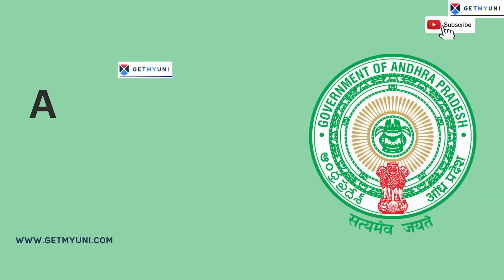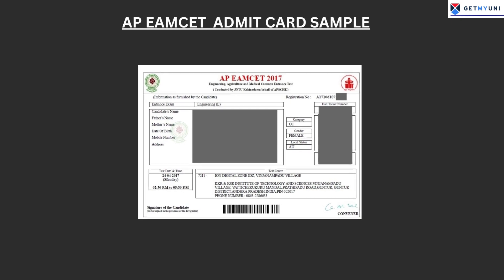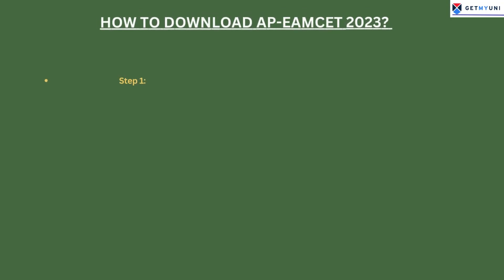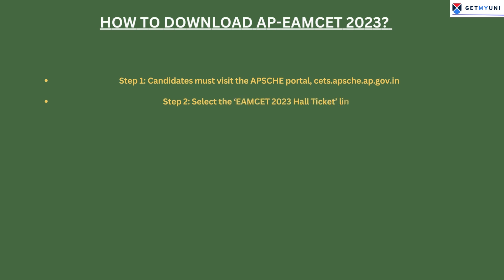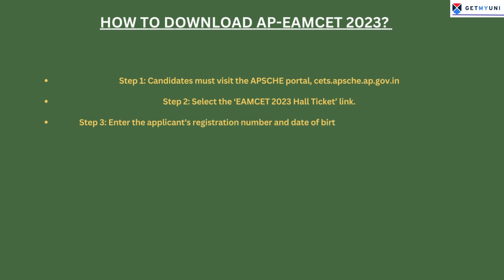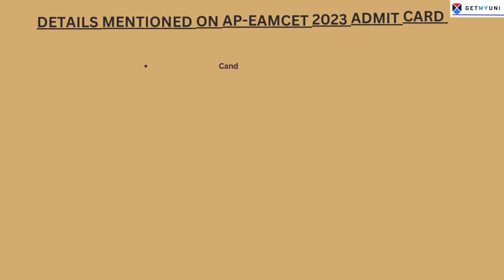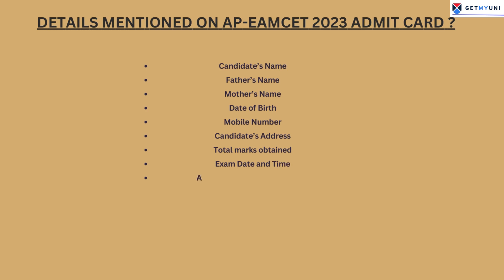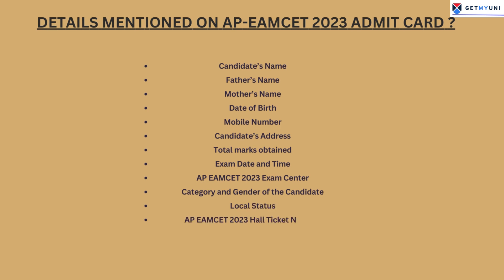AP-EAMCET 2023 Admit Card | How To Download AP-EAMCET 2023 Admit Card?| GetMyUni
AP EAMCET 2023 admit card will be released on May 9, 2023 today. Candidates can download admit cards from the official website using their login credentials.
Candidates can follow the steps mentioned in the video to download the AP EAMCET Admit Card 2023 successfully.

Time Codes
00:00 - Introduction
00:06  - GMU Intro
00:10 - AP EAMCET Admit Card 2023
01:30- Conclusion

Everything you need to know about Courses